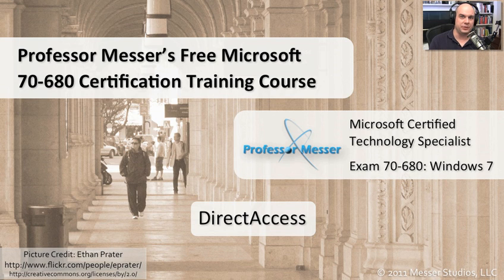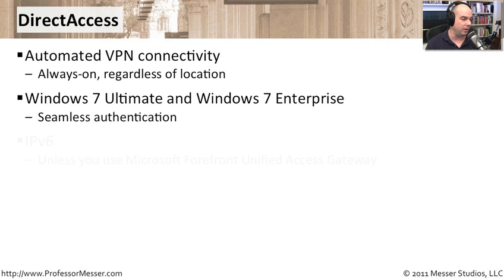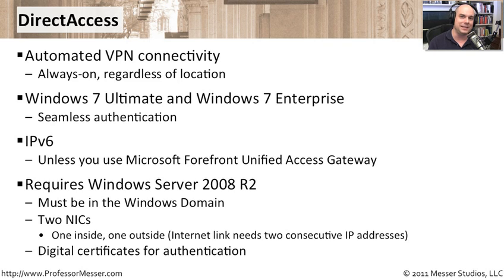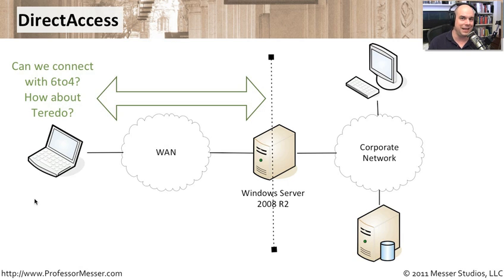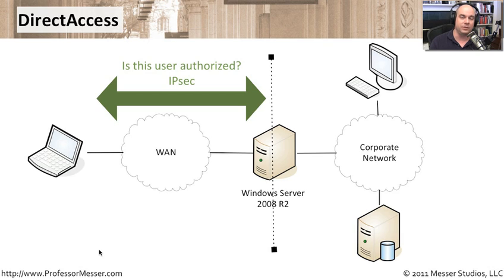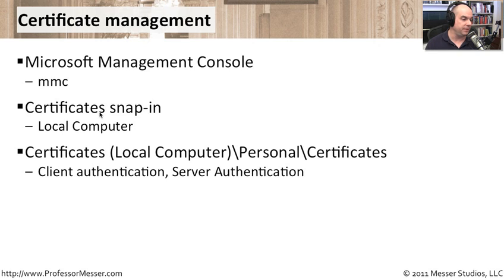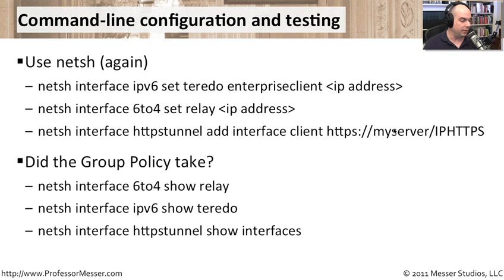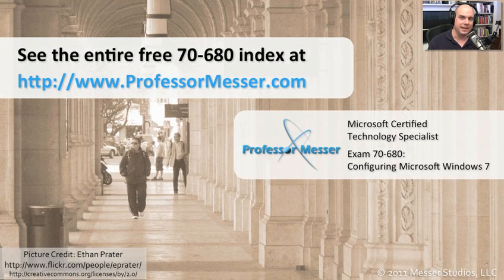Windows 7 DirectAccess - Microsoft 70-680: 6.2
See our entire index of Microsoft MCTS 70-680 videos - DirectAccess is a new feature in Windows 7, and it brings a unique set of configuration challenges to administrators. In this video, you'll learn about this new technology and how to configure clients to take advantage of this always-on remote access feature.